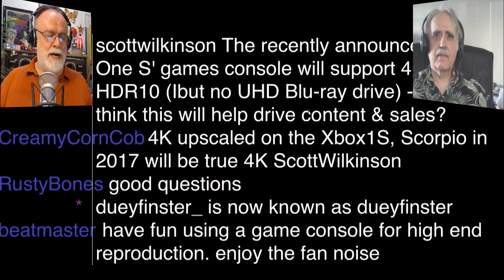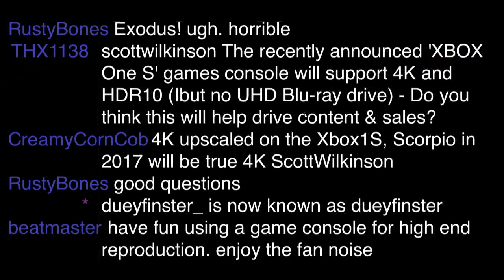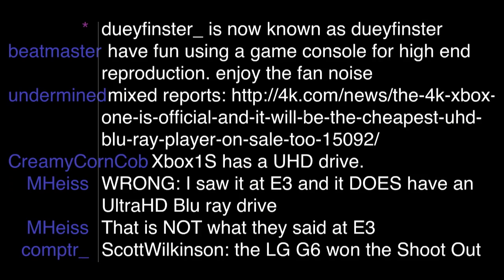Home Theater Geeks 309: Chatroom Q&A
Guest: Robert Silva
Scott Wilkinson and about.com's Home Theater Expert Robert Silva answer questions from the chatroom.